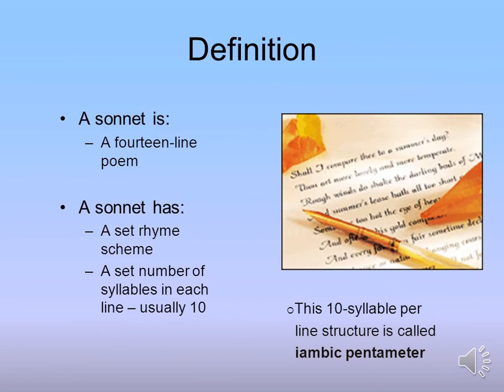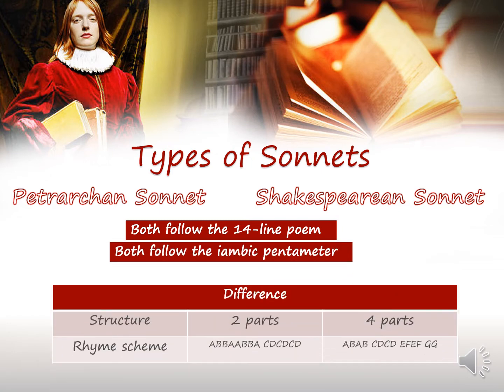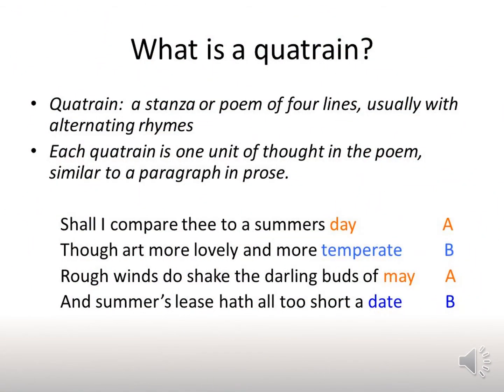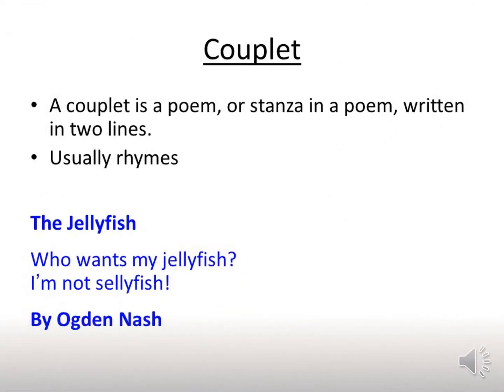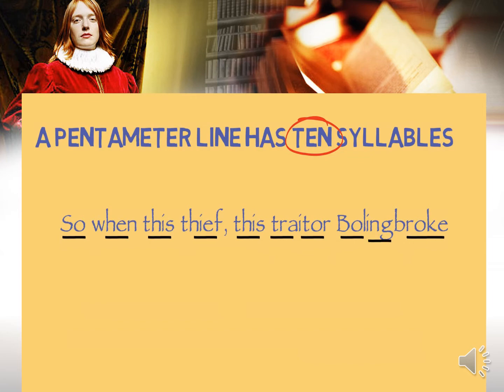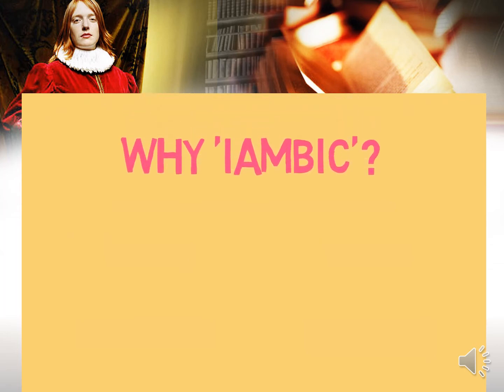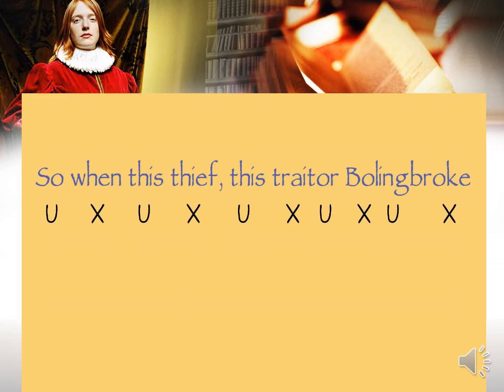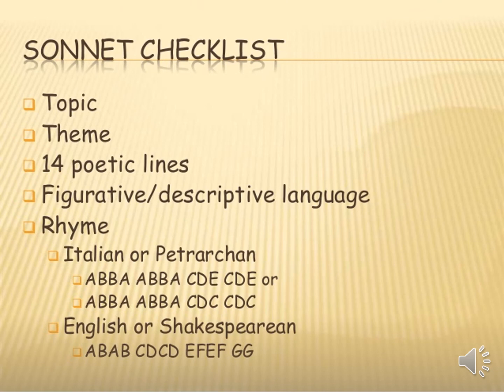Al Najah Grade 7 English-Sonnet Week 9